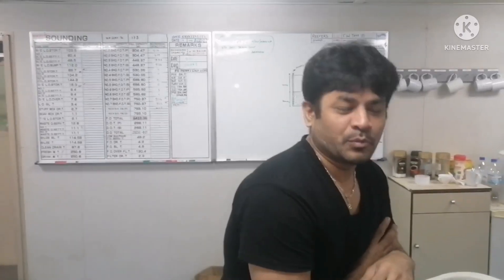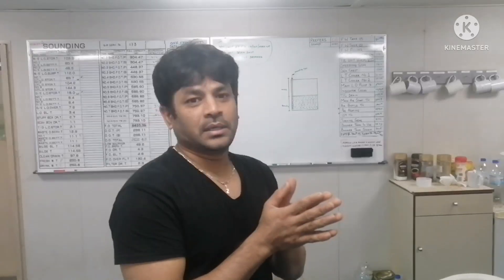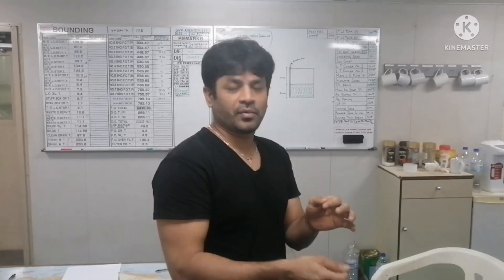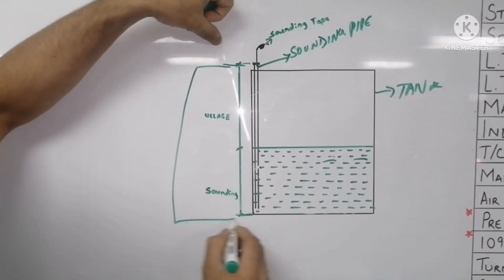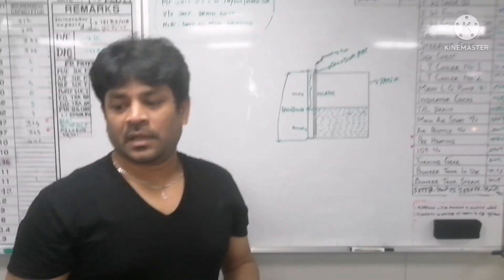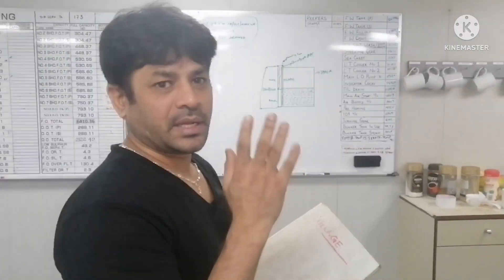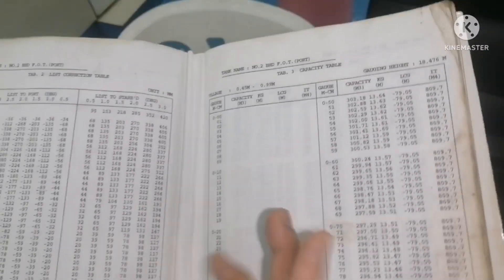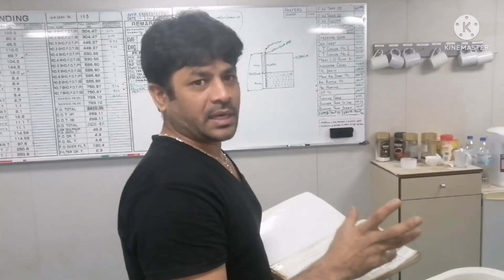HOW DO THEY DO... HOW TO DO BUNKER SOUNDING CALCULATION....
Bunker calculation..
Consider trim and list while doing calculation.
Trim correction table to be used.
List correction table to b be used.
Take ullage for bunker tanks.
Take correct sounding.